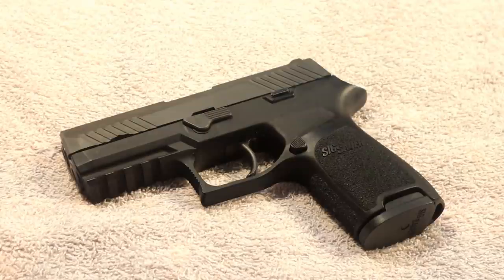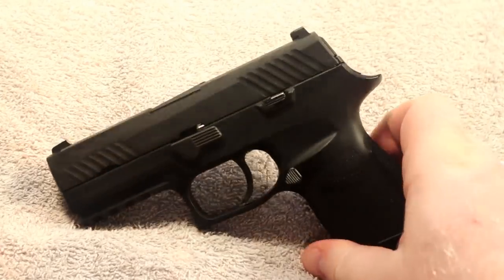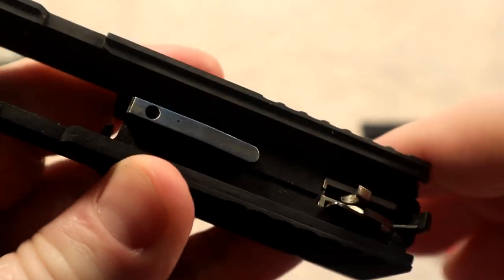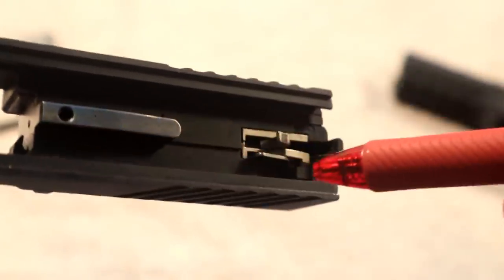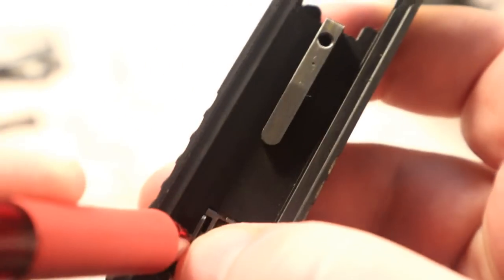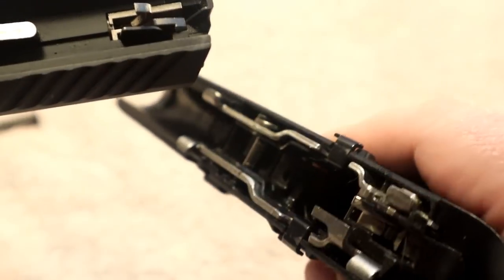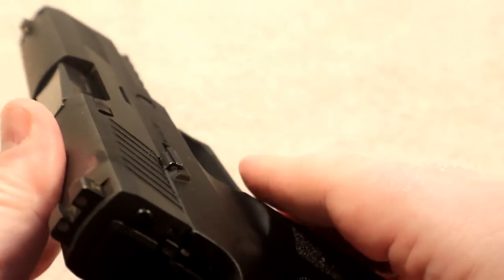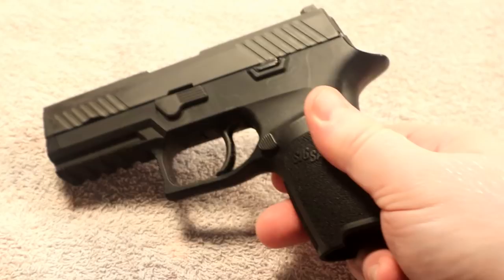The Sig P320's Dirty Little Secret You Won't Find in the Manual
The latest lawsuit against Sig Sauer has brought a lot attention back on the Sig P320 with more people asking if the gun is safe or if it is going off without pressing the trigger.  The only way for the Sig P320 to fire without pressing the trigger is if there are several components that all fail at once.

Sig P320s have a firing pin block as well as a secondary ledge on the sear that keep the gun from firing.